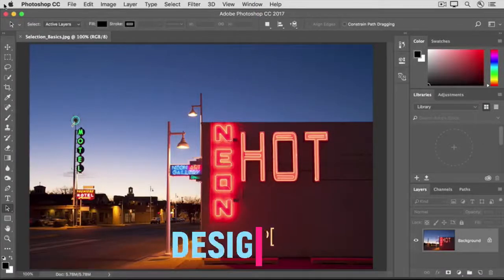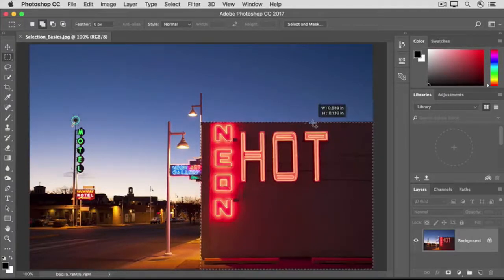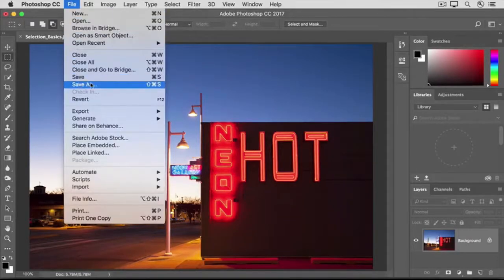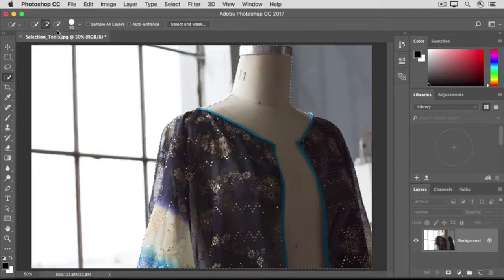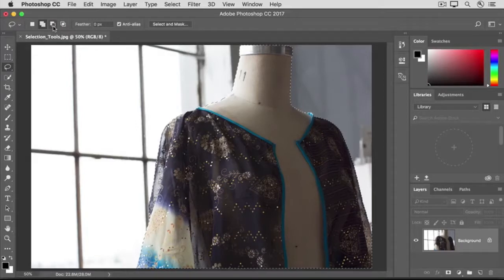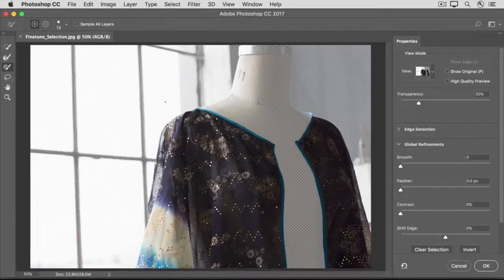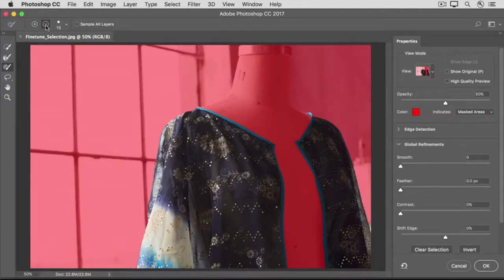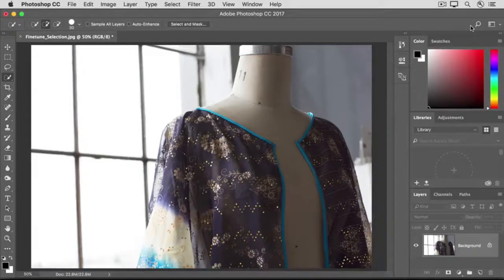Selection on photoshop | Basics of Selection, Different selection Tools, Fine tune Selection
In photoshop editing, selection is the most important part of editing. This video is talking about the Basics of selection, Working with a selection and fine-tuning your selection.